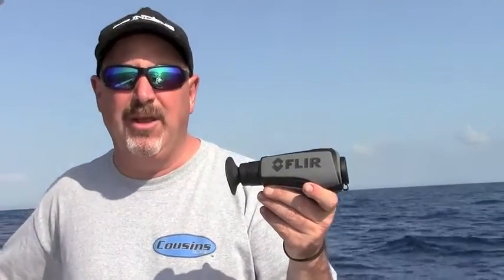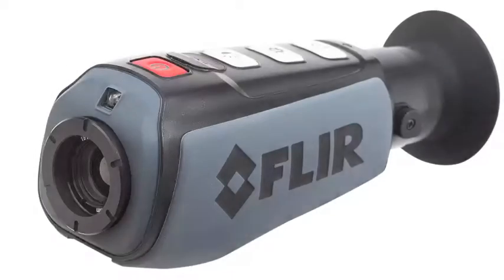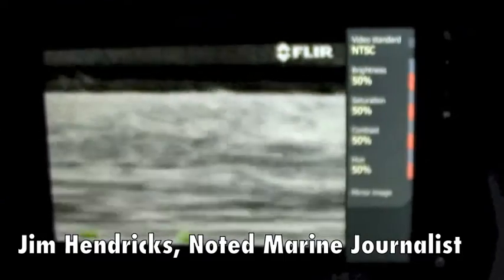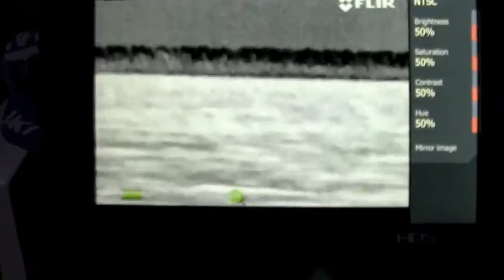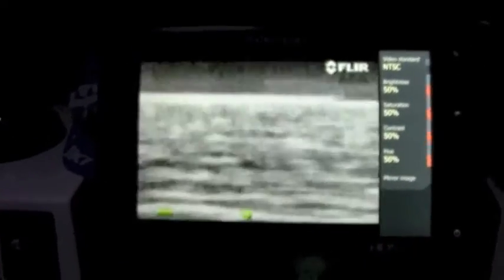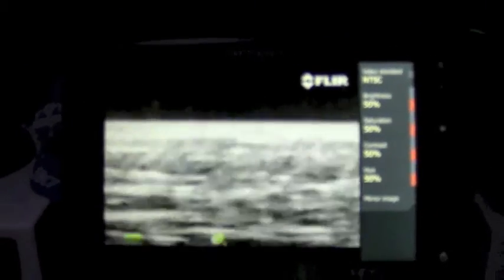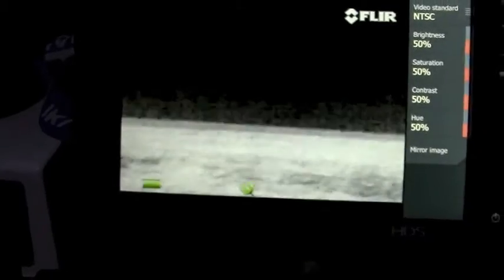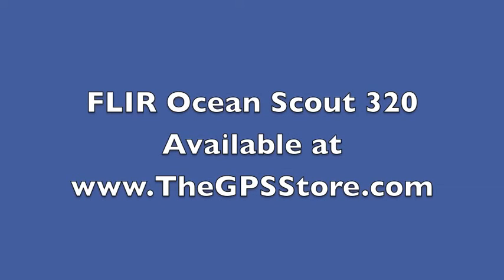First Look at the FLIR Ocean Scout 320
This a thermal imaging camera that takes heat and turns it into an image.  It works in No Light, Low Light and Bright light.  Because it is Thermal it does not require any light to make the image, it uses heat returns.  It is a safety item and it is great for seeing at night or low light situations.